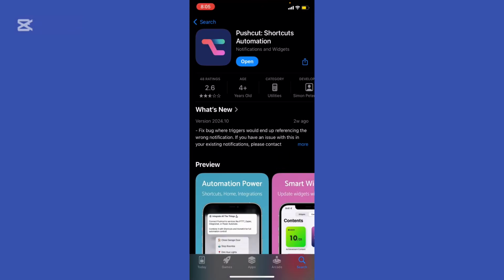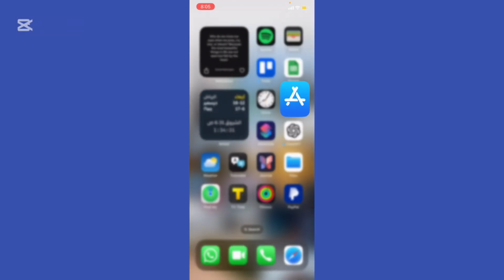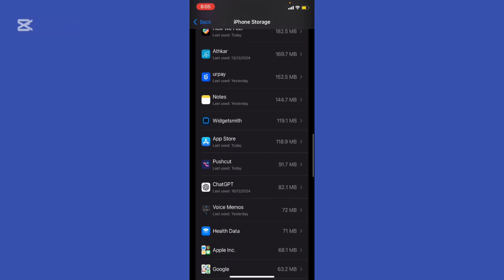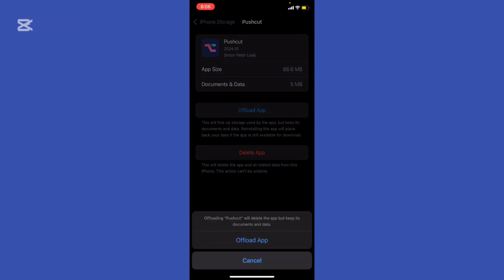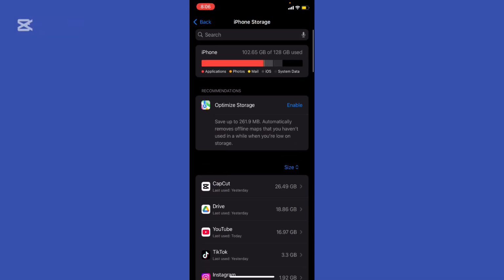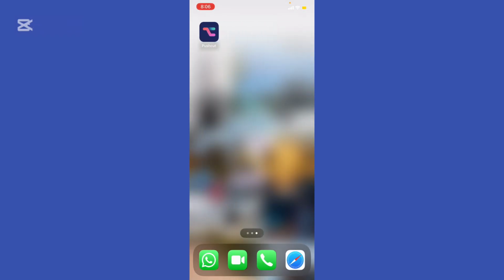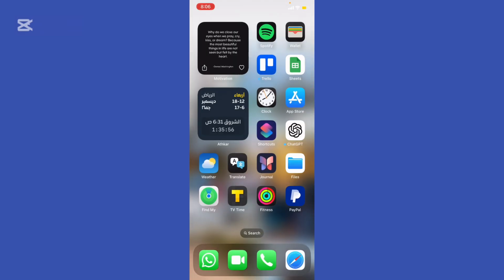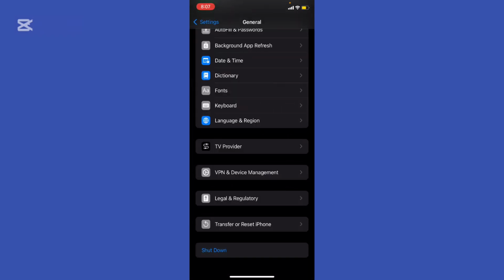How to fix pushcut app crashes (2024)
How to fix pushcut app crashes

Having trouble with the Pushcut app crashing in 2024? Watch this video for quick and easy solutions! Don't let tech issues ruin your day! tech fixit digital solutions.

Are you tired of dealing with the PUSHCUT app crashing on you? Say goodbye to those frustrating errors and hello to a seamless editing experience! In this video, we'll show you the quickest and most effective ways to fix the PUSHCUT app crashing issue in 2024. From troubleshooting common problems to advanced solutions, we've got you covered. Watch till the end to get back to editing your videos in no time!